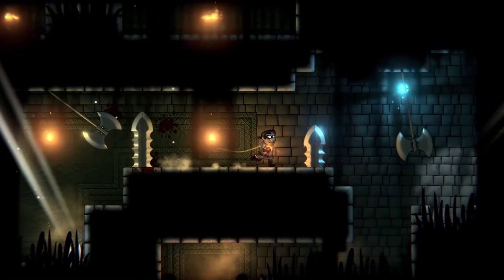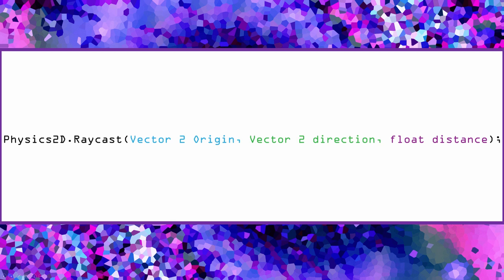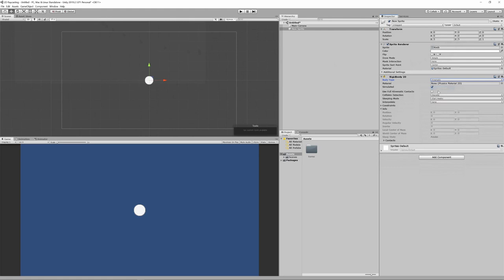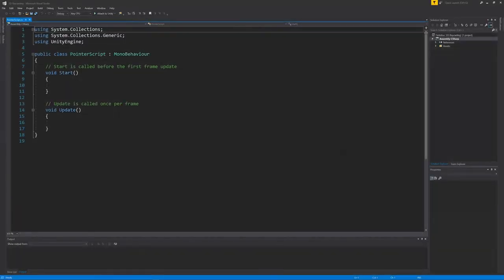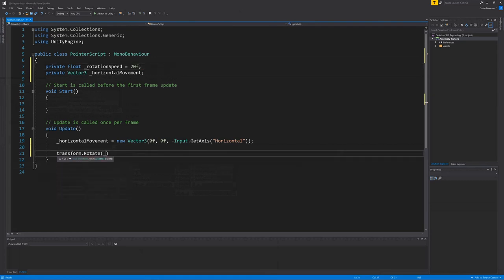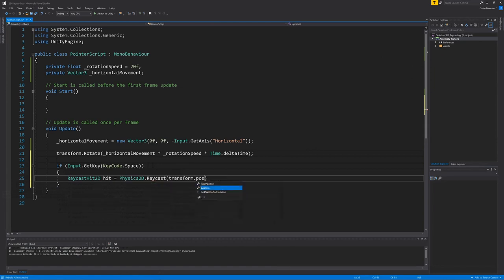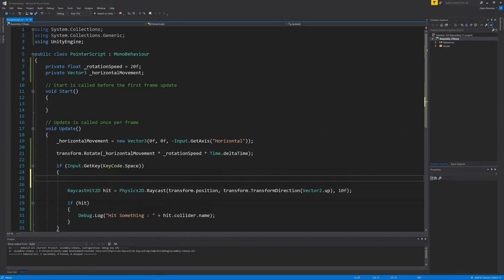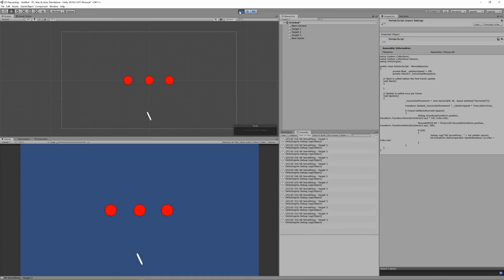Unity How To's - 2D Raycast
In this video we cover discuss how to perform 2D Raycasts within Unity3D.

Performing raycasts within a 2D space is particular useful for all sorts of game genres but in particular, Platform games!  This video provides a simple example of how to use the built-in method of Unity called Physics2D.Raycast.  It covers the basic usage and provides some steps that are useful to provide a visual representation of the rays, for when trying to debug usage of such methods.